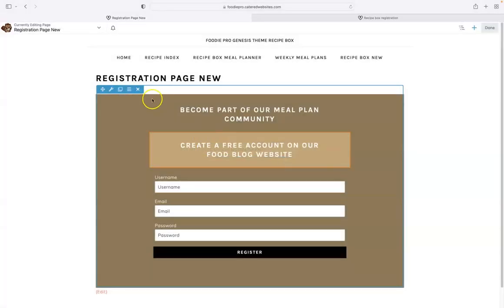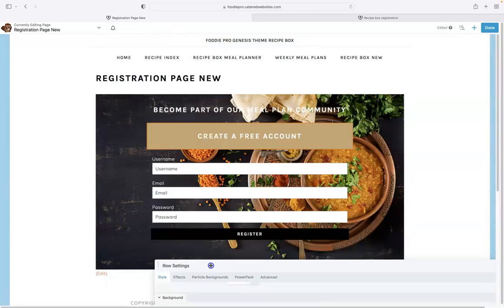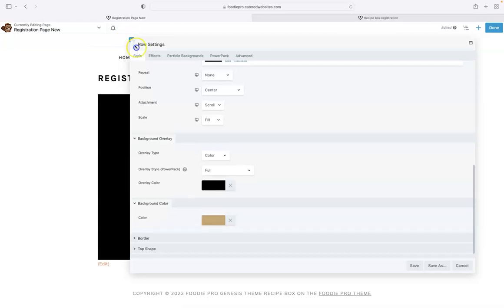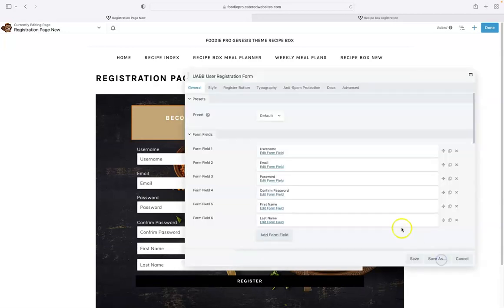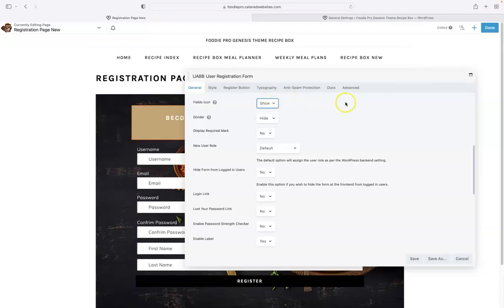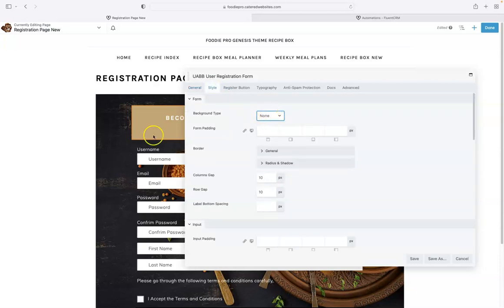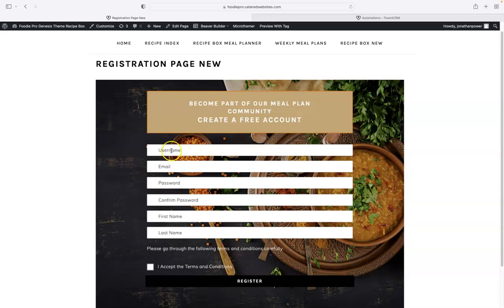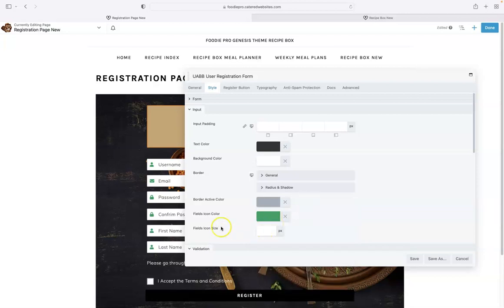Part 18. Recipe Membership Website. How to create the recipe box registration page.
Learn how to create the WordPress user registration page so your recipe users can create an account.